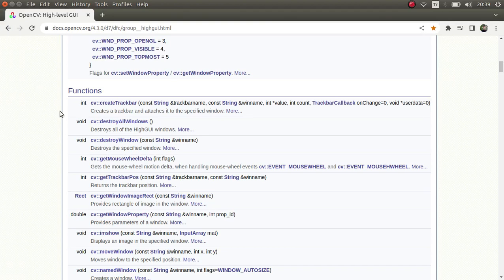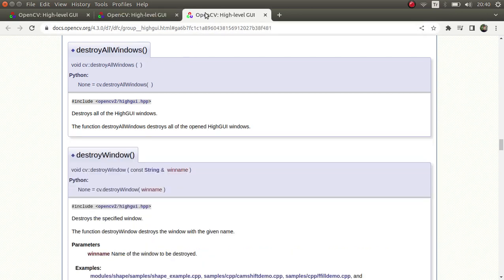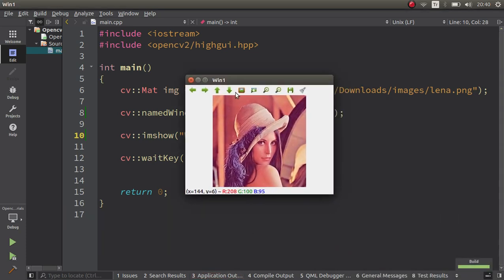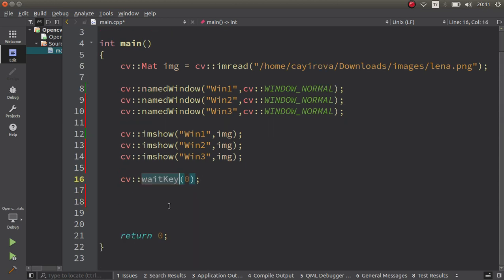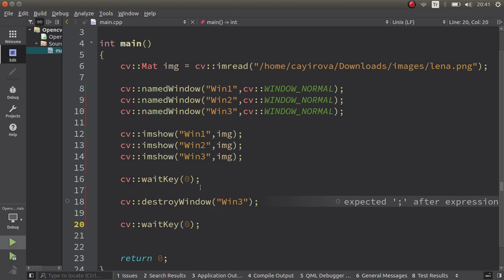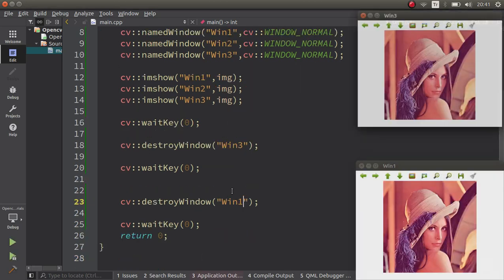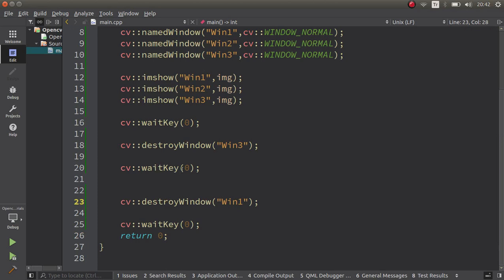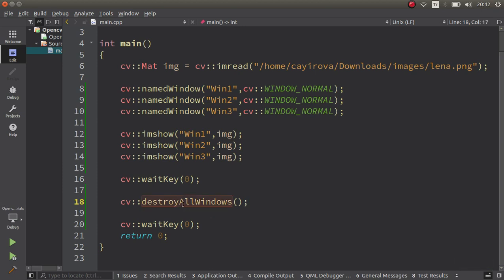OPENCV & C++ TUTORIALS - 68 | destroyWindow() | destroyAllWindows()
0:00 - Introduction
0:36 - Coding part